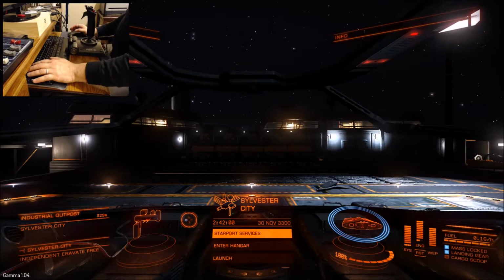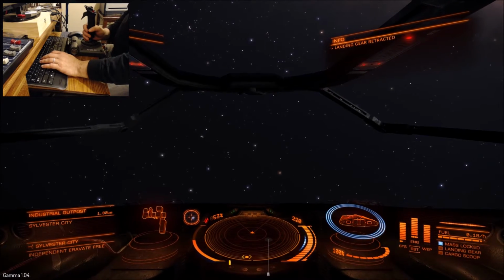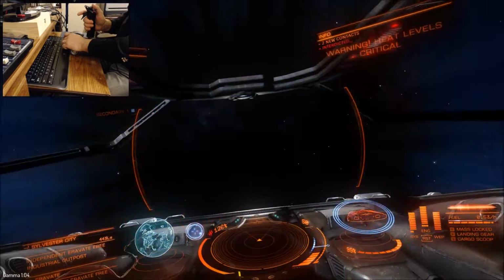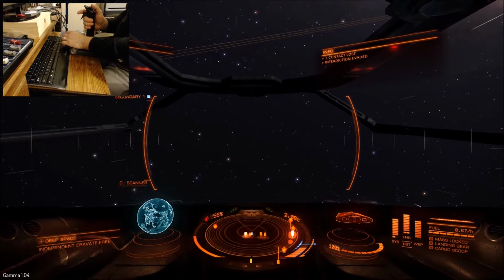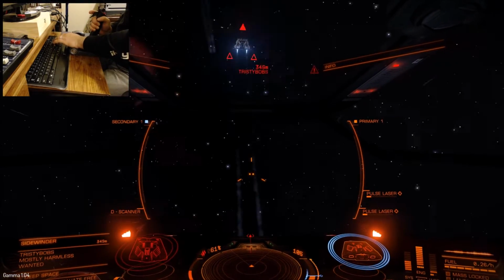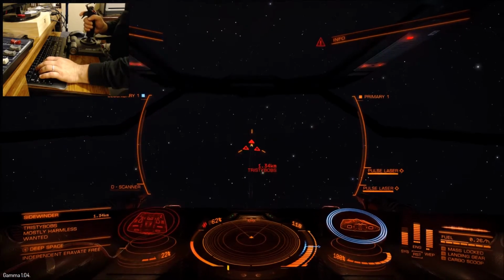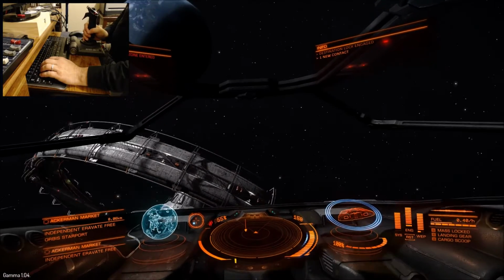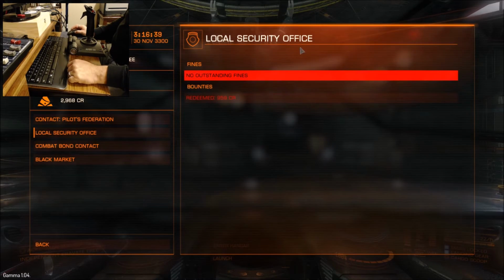Elite: Dangerous Tutorials - Handling Interdictions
We're on the Elite: Dangerous road to release! This video series is a set of tutorials and how-to's for flying your brand new Sidewinder in Elite: Dangerous.

Fourth lesson - Handling Interdictions